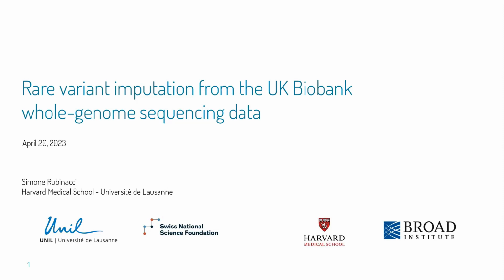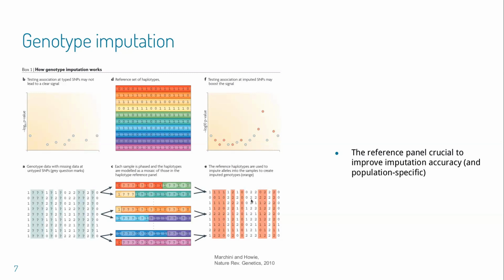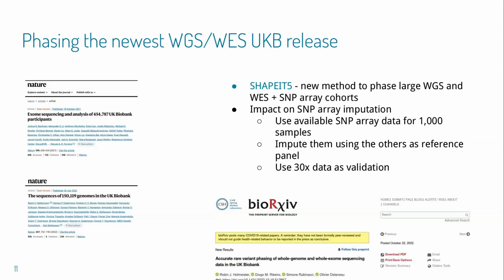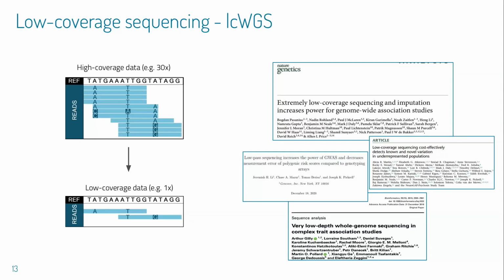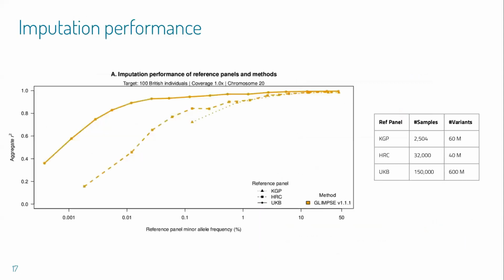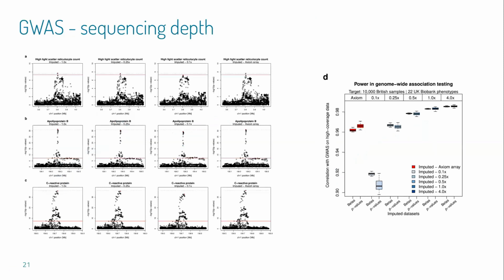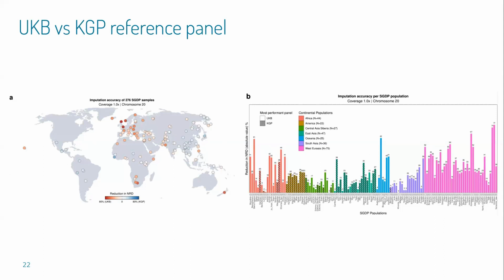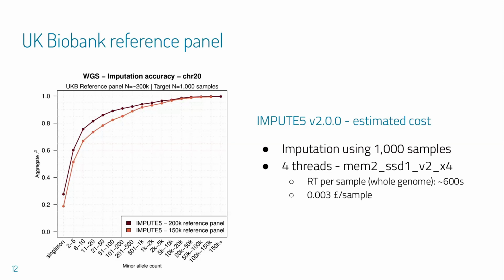April Virtual Meetup 2023: Keynote Presentation by Simone Rubinacci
Simone Rubinacci's talk, “Rare variant imputation from the UK Biobank whole-genome sequencing data”, taken from the April 2023 Virtual Meetup for the UK Biobank Research Analysis Platform.

00:00 Intro to WGS & GWAS
02:46 Intro to Genotype Imputation
08:00 Phasing the Newest WGS/WES UKB Release
13:46 GLIMPSE
15:58 GLIMPSE2
21:20 GWAS - sequencing depth
23:47 UKB vs KGP reference panel
26:32 Q&A